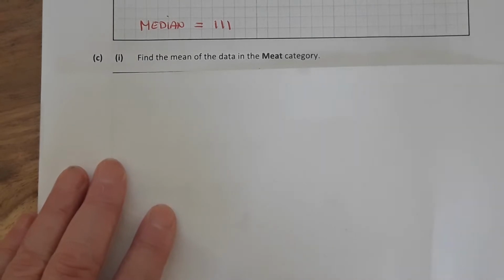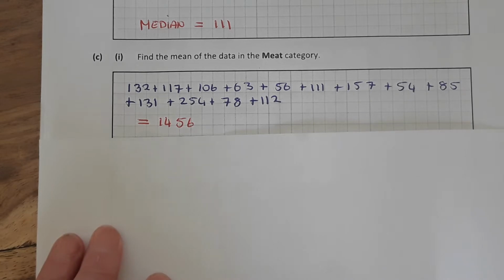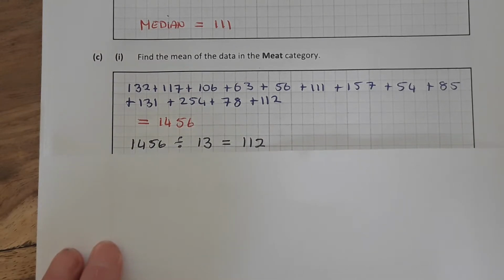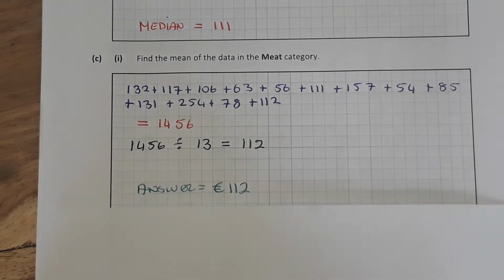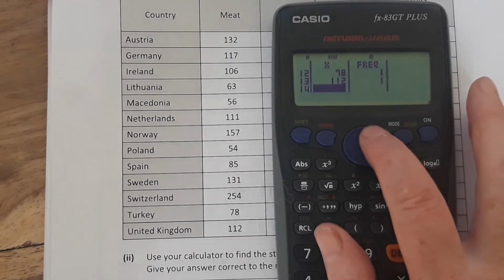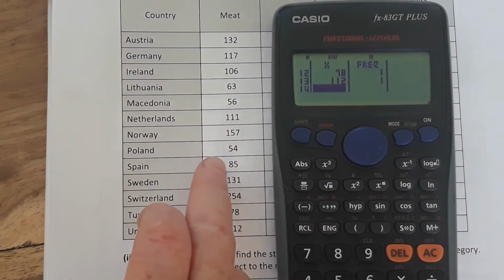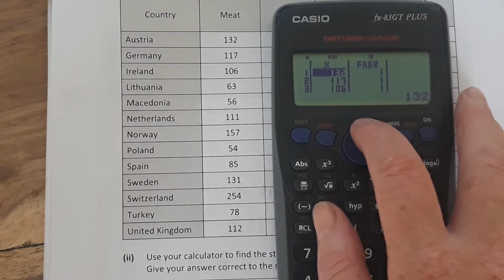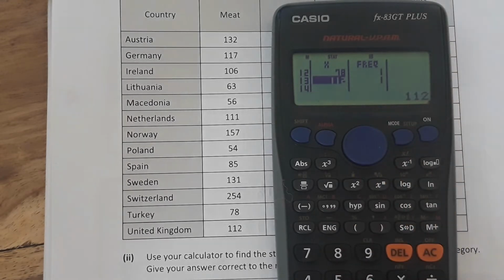leaving cert maths OL P2 Q7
how to do question 7 from the leaving cert maths OL paper 2